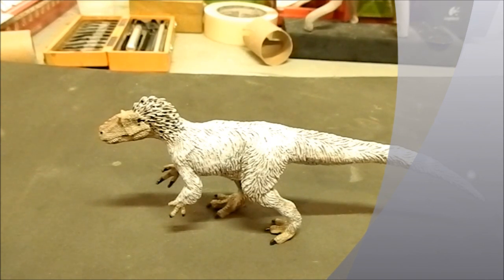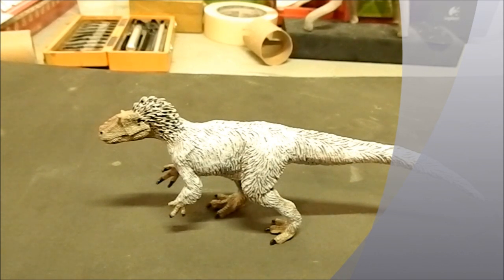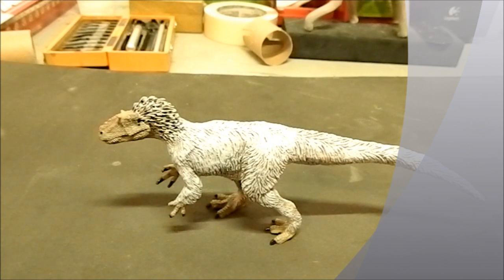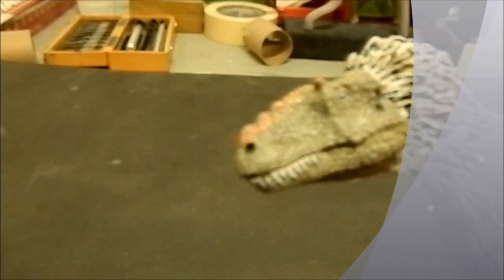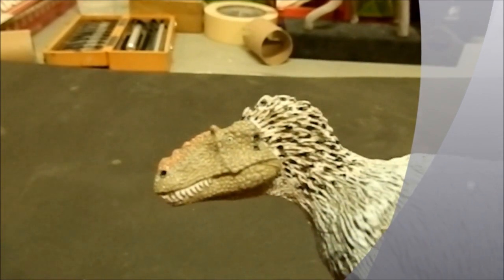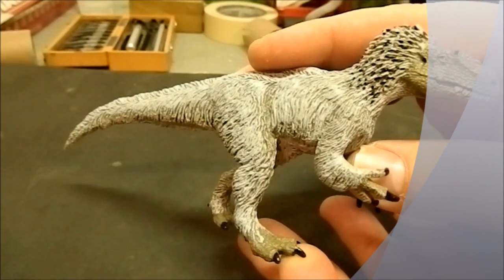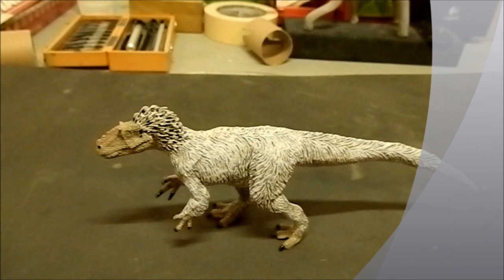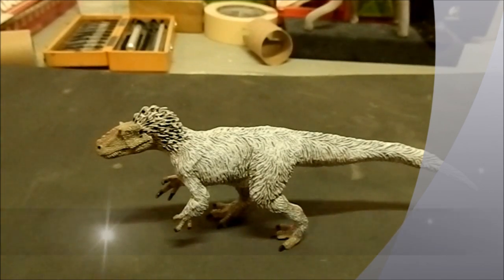Yutyrannus (Wild Safari by Safari Ltd.) review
this is a review of the Wild safari Yutyrannus from Safari Ltd that I picked up from Dan's Dinosaurs.

Yutyrannus (meaning "feathered tyrant") is a genus of tyrannosauroid dinosaurs which contains a single species, Yutyrannus huali. This species lived during the early Cretaceous period in what is now northeastern China. Three fossils of Y. huali - all found in the rock beds of Liaoning Province - are currently the largest known dinosaur specimens that preserve direct evidence of feathers

Yutyrannus were gigantic bipedal predators. The holotype and oldest-known specimen has a length of 9 metres (30 ft) and an estimated weight of about 1,414 kg (3,117 lb).[2] Its skull has an estimated length of 905 millimetres (35.6 in). The skulls of the paratypes are 80 centimetres (31 in) and 63 centimetres (25 in) long and their weights have been estimated at 596 kilograms (1,314 lb) and 493 kilograms (1,087 lb) respectively